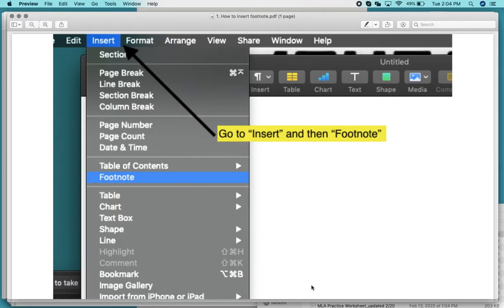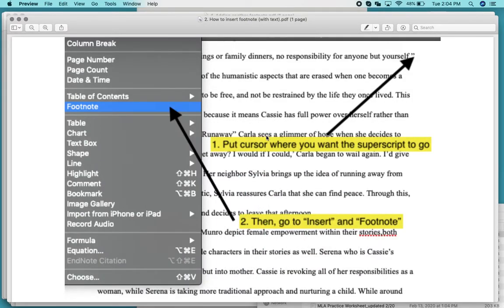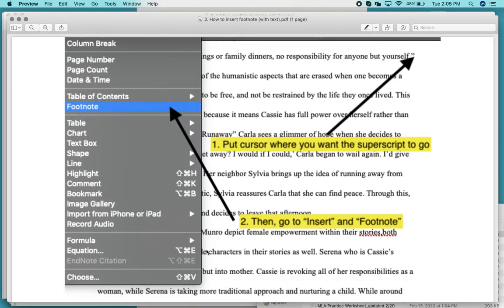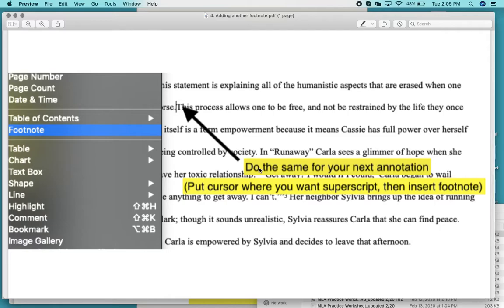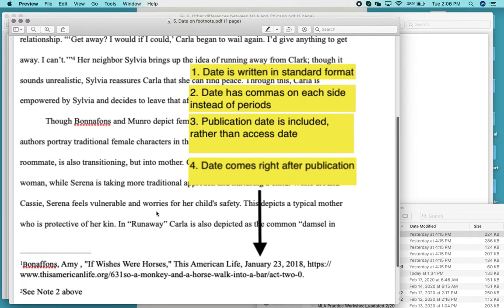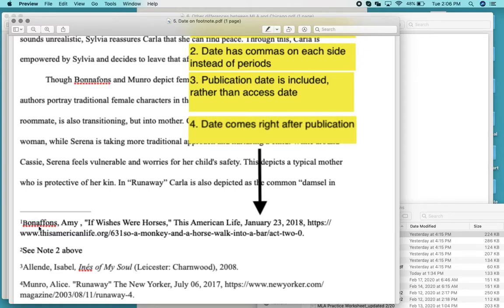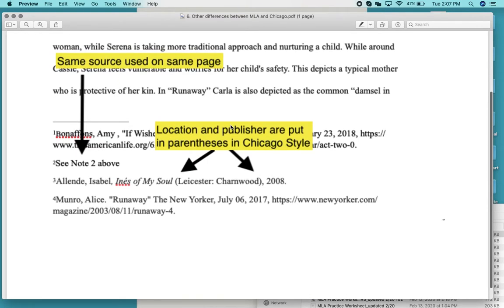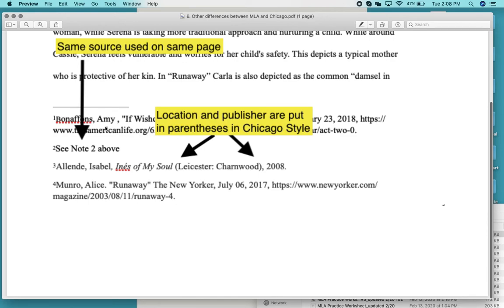Step-by-Step Guide to Inserting Footnotes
Video explaining the process of inserting footnotes